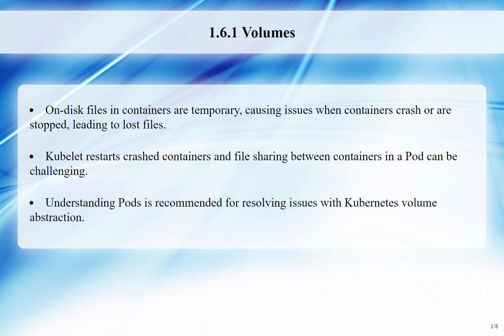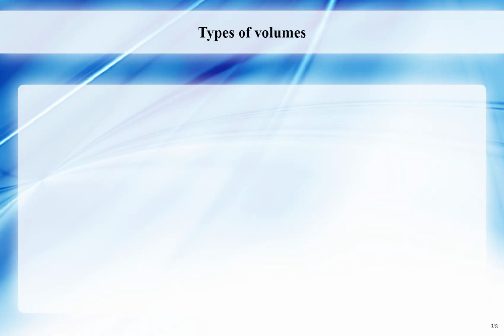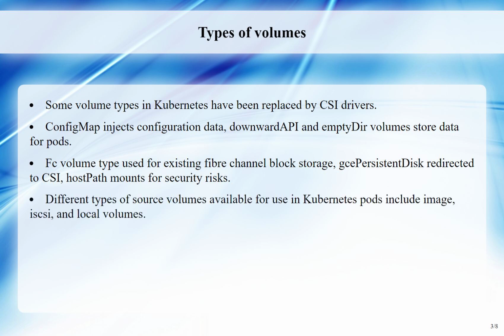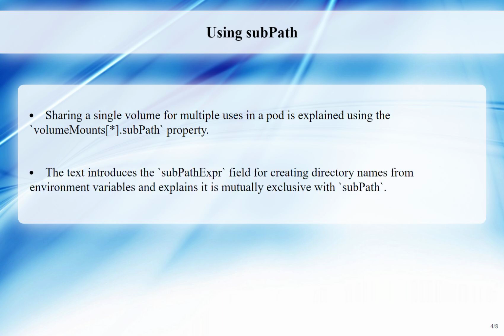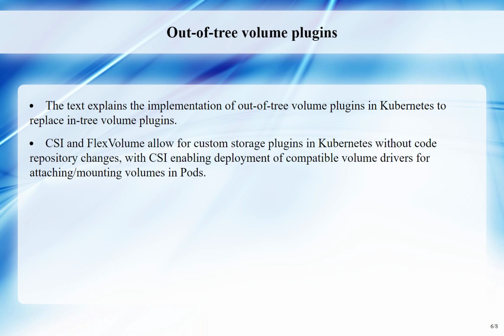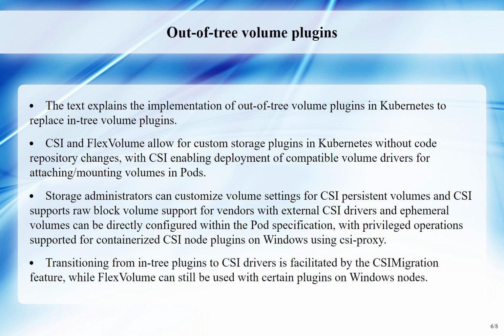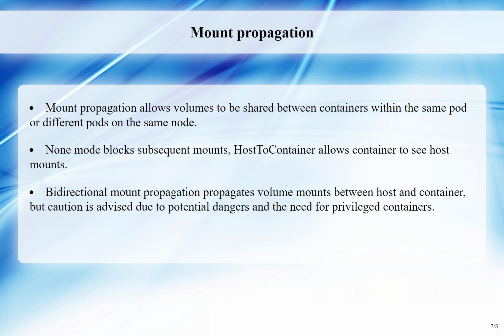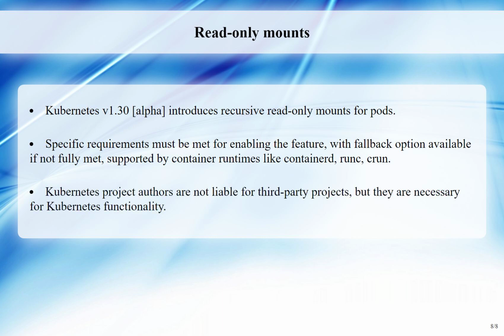1.6.1 Volumes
Summary of article The article is about: Chapter 1.6.1 discusses issues with ephemeral on-disk files in container applications, Kubernetes volumes, types of volumes, deprecated volume types, and advanced volume options.